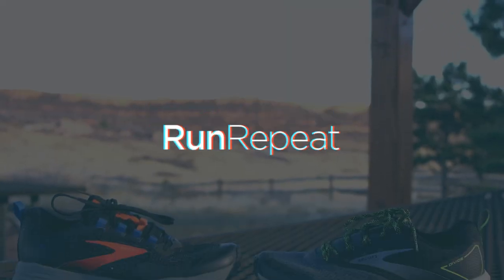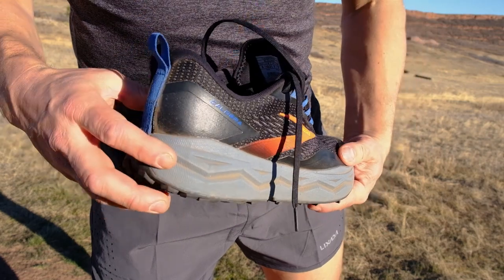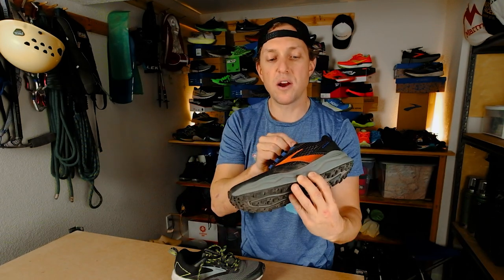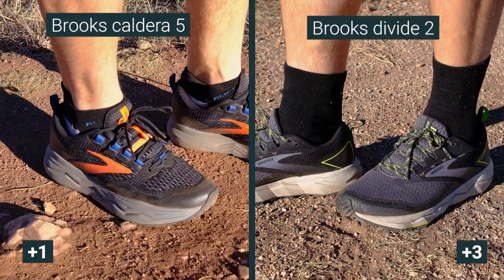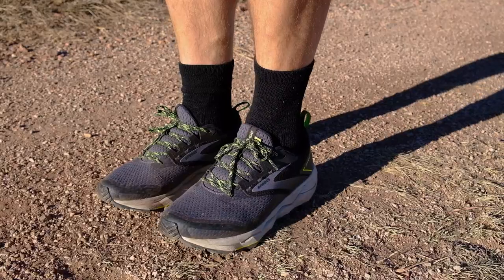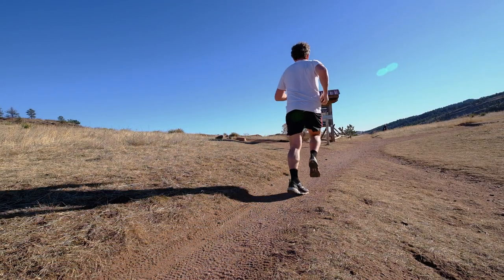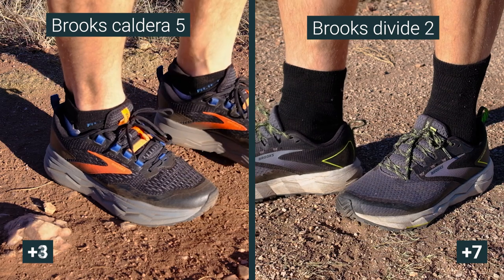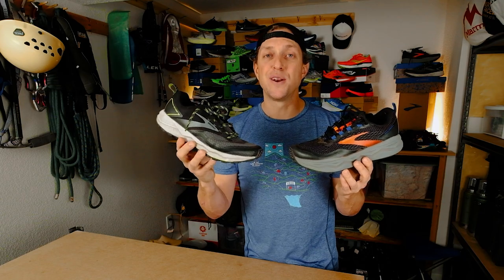Brooks Caldera 5 vs Brooks Divide 2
Check out another killer head to head comparison between the Brooks Caldera 5 and the Brooks Divide 2!  2 of the 4 2021 Brooks trail line up.

We had to pit them against one another, if you are looking at Brooks trail shoes in 2021, these two will obviously be on your list.

Check out the Brooks Caldera 5 and all the stats, facts, and other info at RunRepeat

Check out the Brooks Divide 2 complete with user reviews, links to retailers, and other info at RunRepeat

Feedback is appreciated, we've changed up our video program and we'd love to hear from you on what you'd like to see!